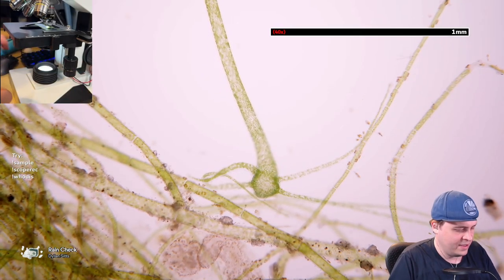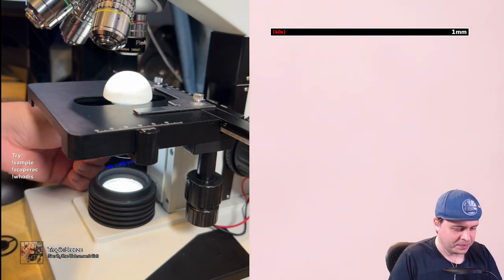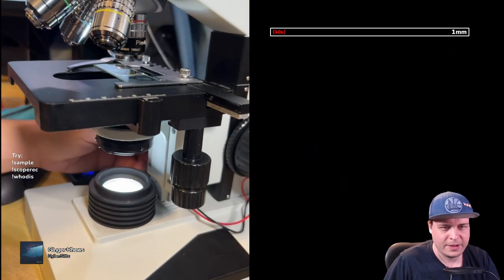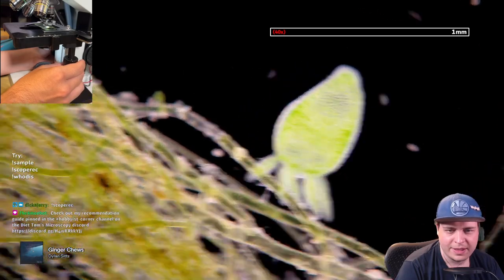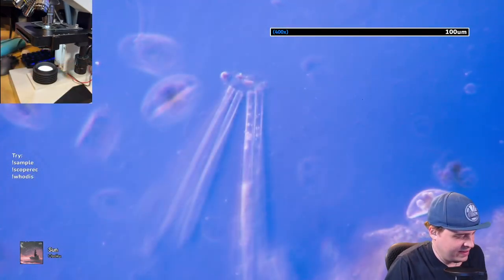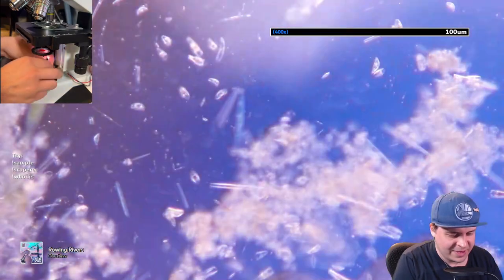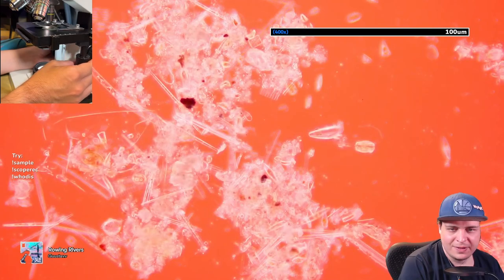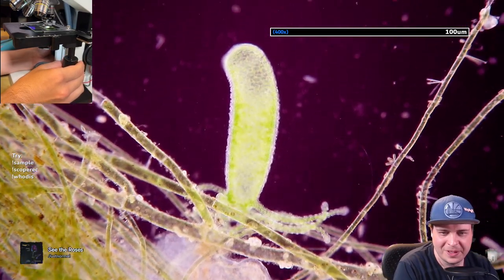Twitch Microscopy Seminar - 2/3 - Darkfield and Simple Rheinberg Filters